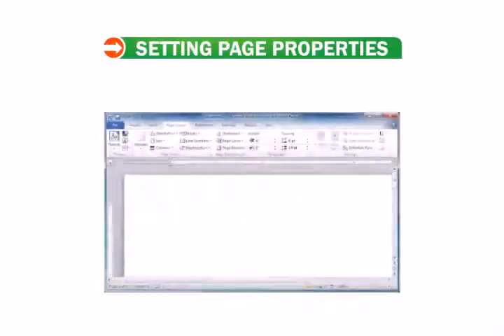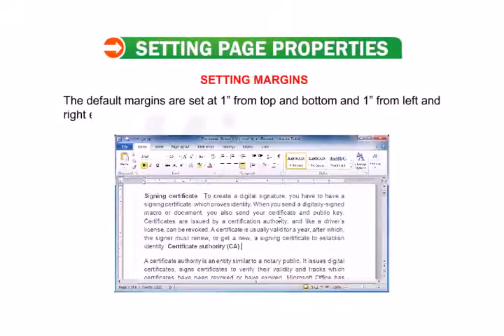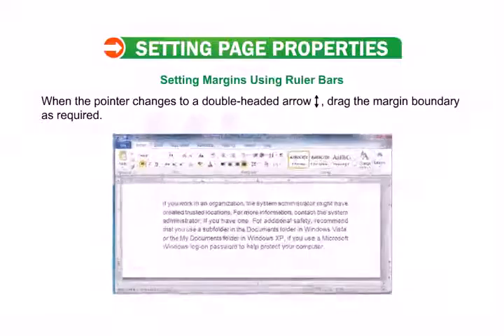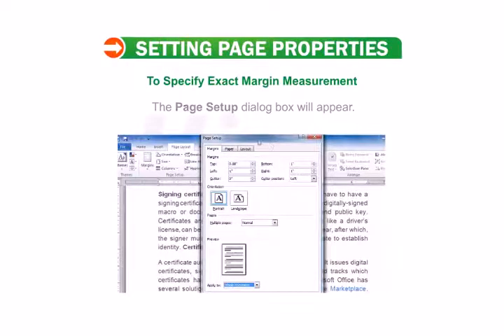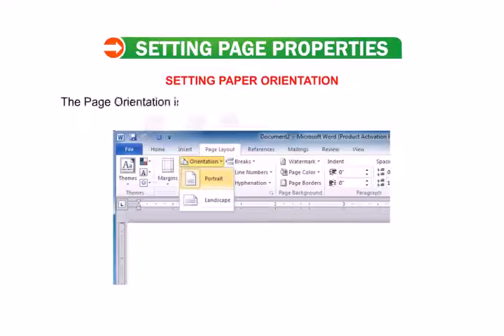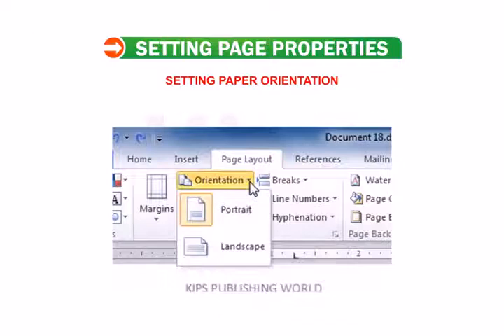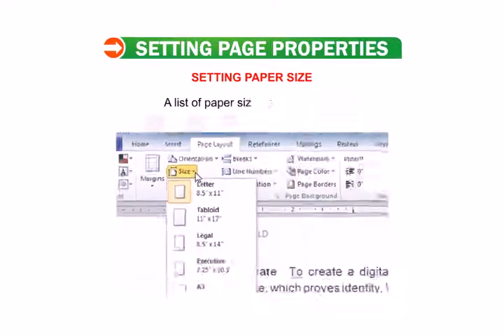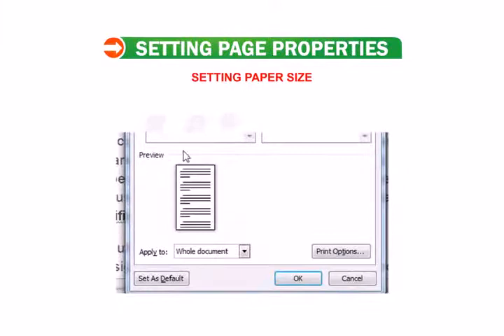Computer subject | class 5 | chapter 4 | part 5